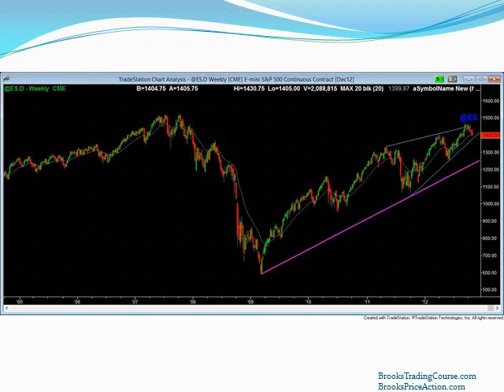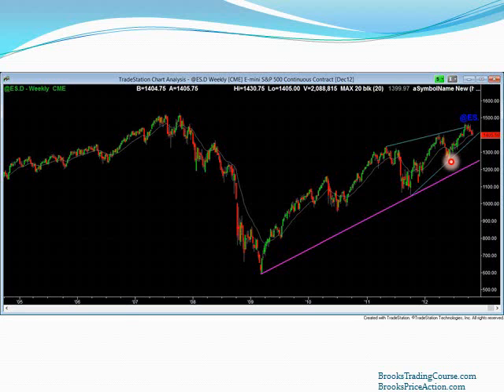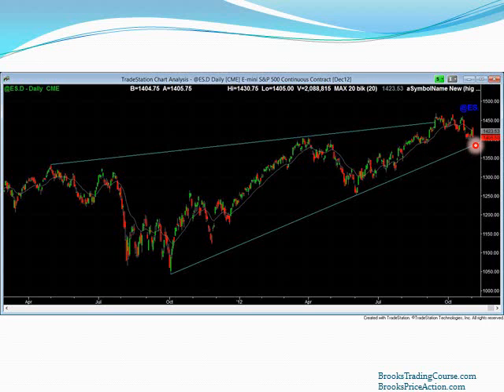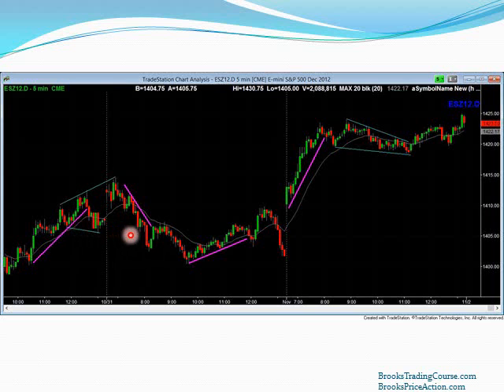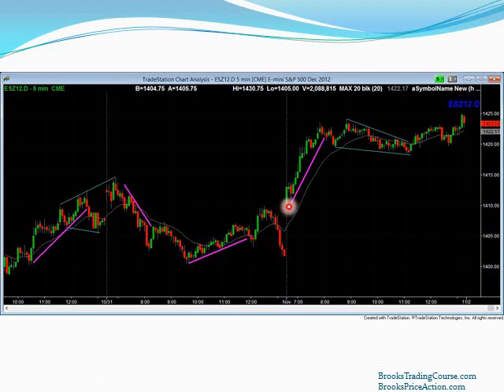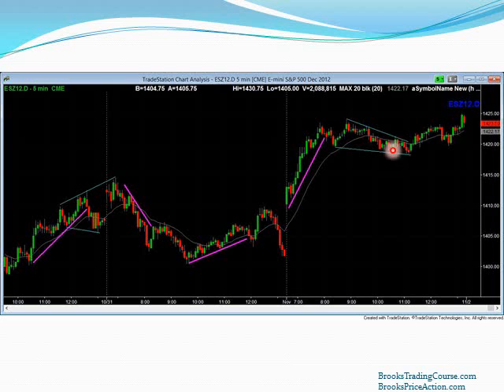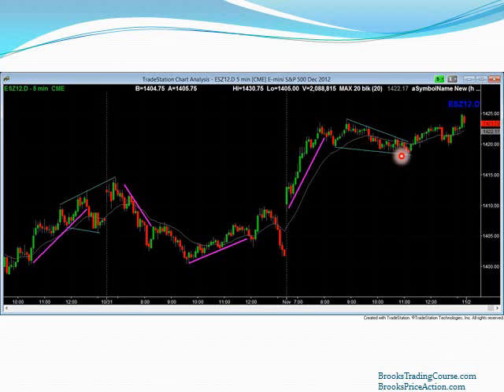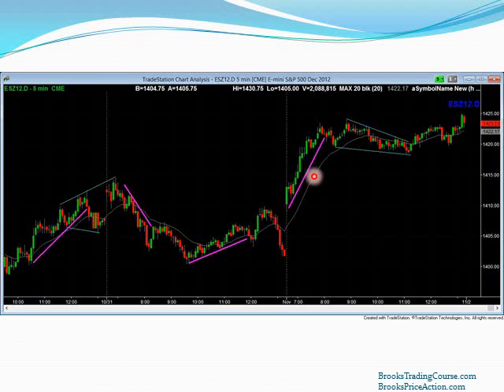Brooks Trading Course Blog, Nov. 2, 2012: Major Trend Reversals and Expanding Triangle in Emini.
The 5 minute Emini had an Expanding Triangle and many Major Trend Reversals this week.
The Emini continues to form lower highs and lows on the daily chart and now is just above the bottom of the wedge top. It is in a bear trend, which might fall much further or end up as simply a bull flag. There is another trendline on the weekly chart that is about 150 points lower.

for a comprehensive price action trading course.